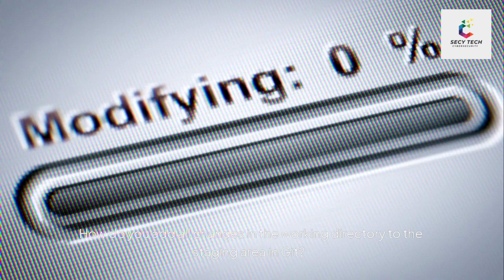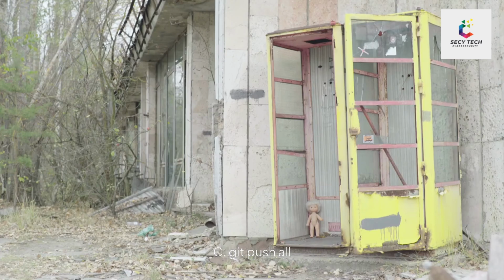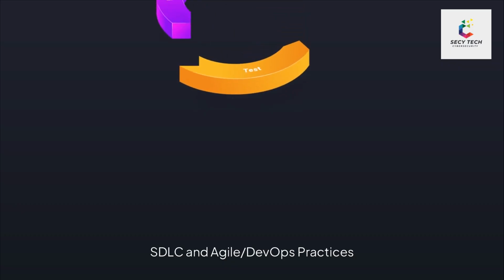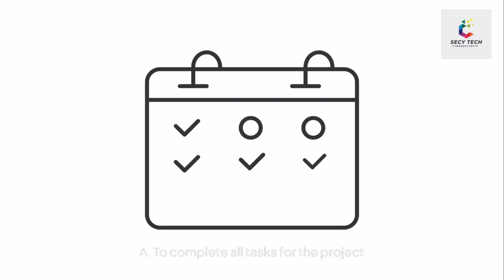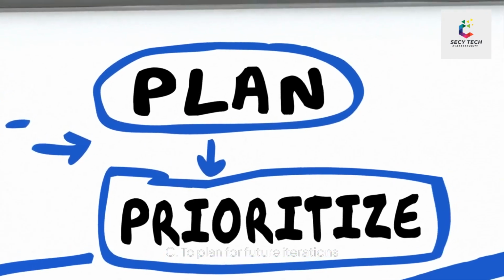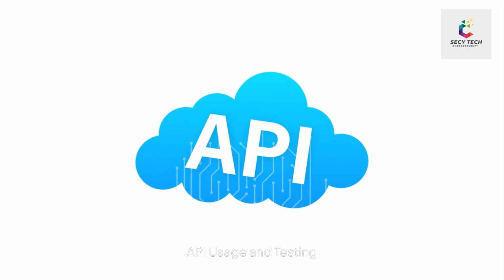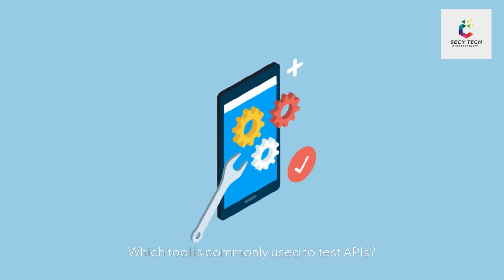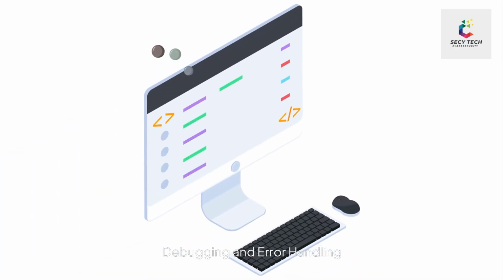CompTIA Security+Software Development Practice Questions and Answer watch the next video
Are you tired of living paycheck to paycheck? Do you want to learn how to make money online and break free from the 9-to-5 grind? Then you've come to the right place!

My channel is packed with practical tips, strategies, and insights on how to monetize your skills and knowledge, grow your audience, and create multiple streams of income online.

Join my YouTube channel and learn how to leverage the power of the internet to achieve your financial goals. Let's make money online together!